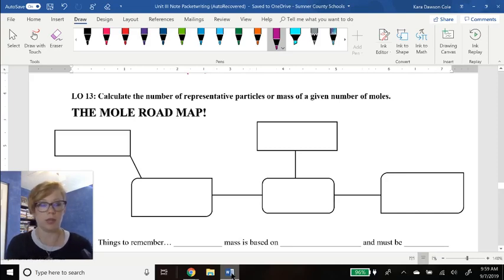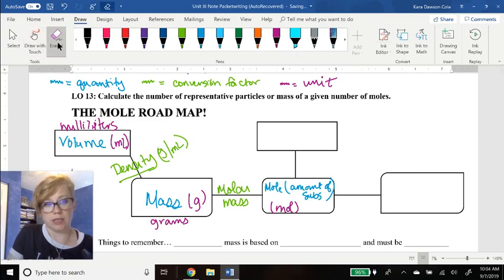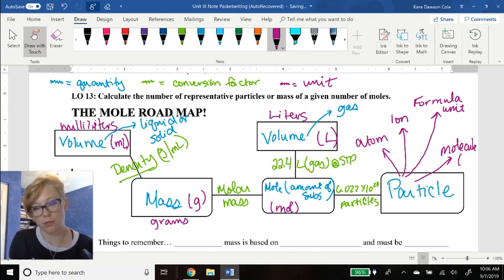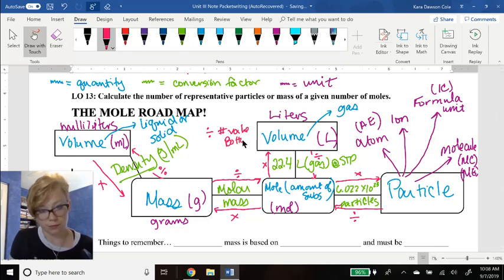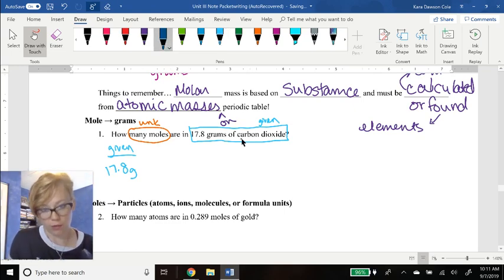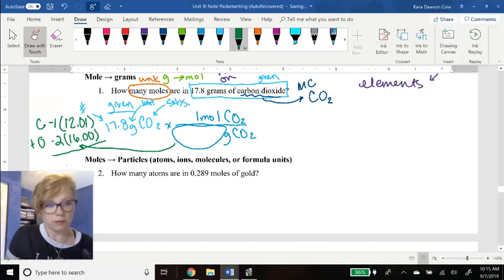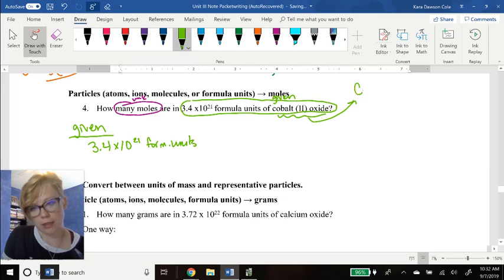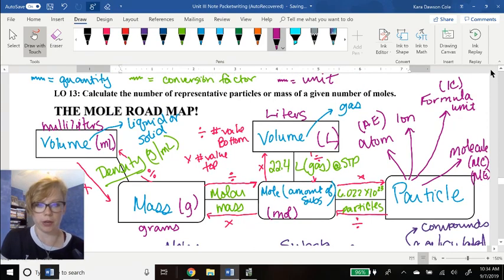3.13 Mole Problems Part 1